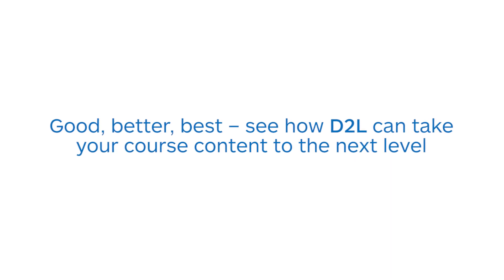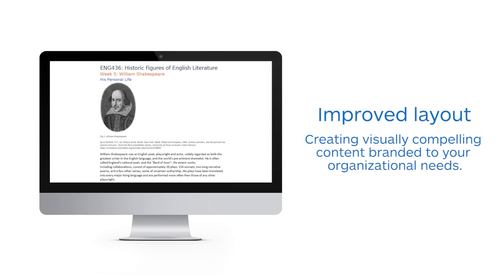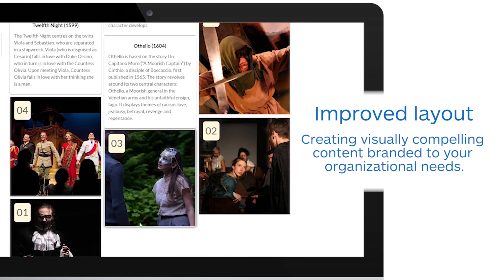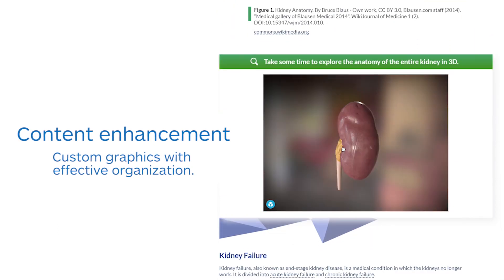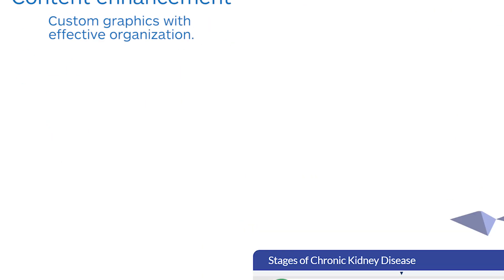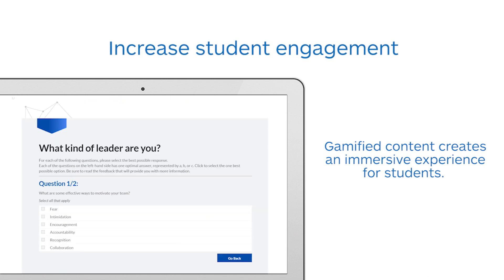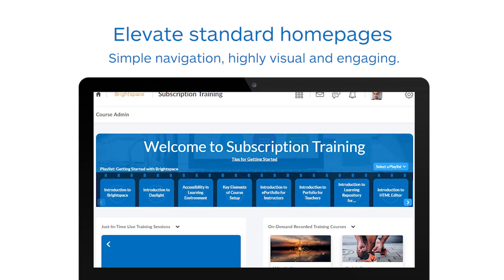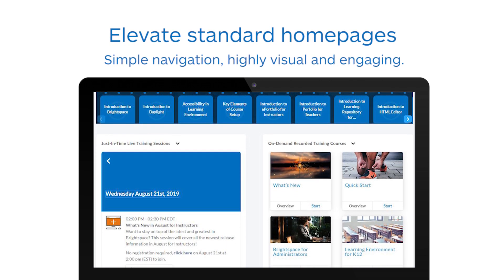Learning and Creative Services - Take your course content to the next level